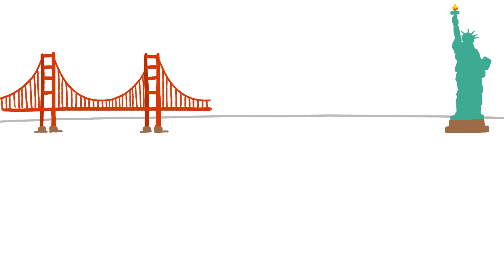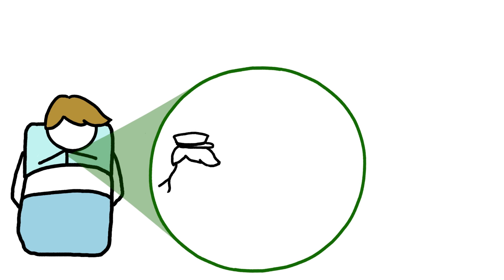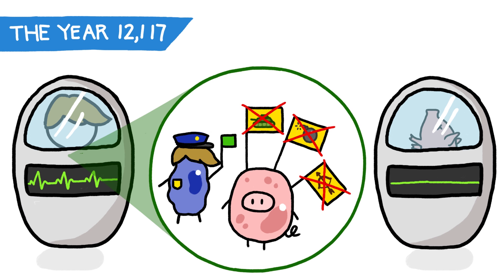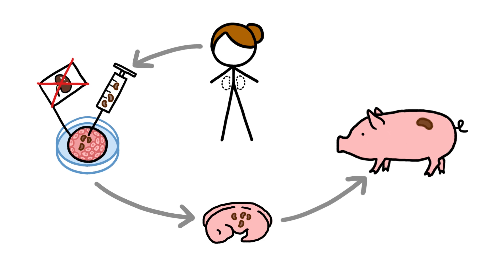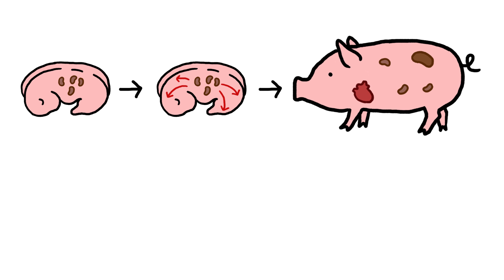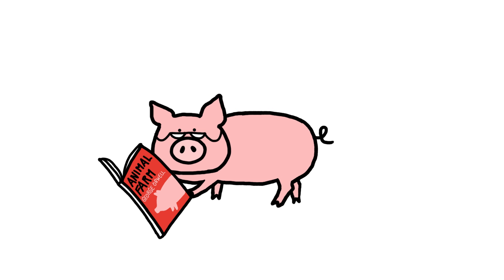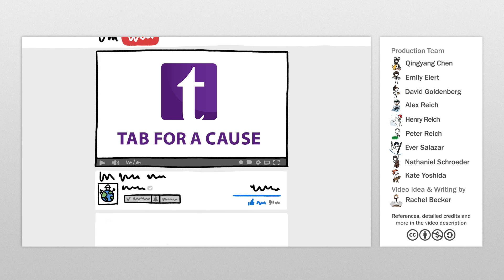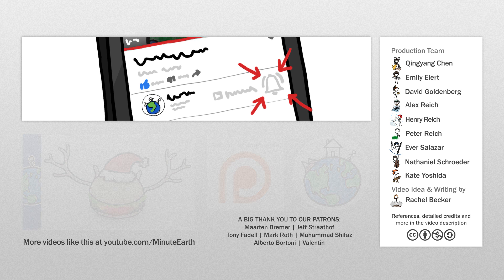Should We Grow Human Organs In Pigs?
An amazing new technology will let scientists grow new kidneys for patients using their own stem cells inside of pigs.

FYI: We try to leave jargon out of our videos, but if you want to learn more about this topic, here are some keywords to get your googling started:
Organ transplantation - surgically transferring an organ from one person into another.
Xenotransplantation - transplanting organs between members of different species.
Transplant rejection - when the organ recipient’s immune system destroys transplanted tissue.
Pluripotent stem cells - embryonic cells that can give rise to all the different types of cells that make up the body.
CRISPR - a genome editing tool that allows scientists to modify genes in living cells.

Credits (and Twitter handles):
Script Writers: Rachel Becker (@Ra_Becks) & David Goldenberg (@dgoldenberg)
Script Editor: Emily Elert (@eelert)
Video Illustrator: Qingyang Chen
Video Director: Kate Yoshida (@KateYoshida)
Video Narrator: Kate Yoshida (@KateYoshida)
With Contributions From: Henry Reich, Alex Reich, Ever Salazar, Peter Reich, David Goldenberg

References:

Ross, P. (2016). Personal Communication

Tushla, L. (2015). When a Transplant Fails. National Kidney Foundation.

Reardon, S. (2015) New life for pig-to-human transplants 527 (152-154).

Nagashima, H., Matsunari, H. (2016). Growing human organs in pigs - A dream or reality? Theriogenology 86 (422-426).